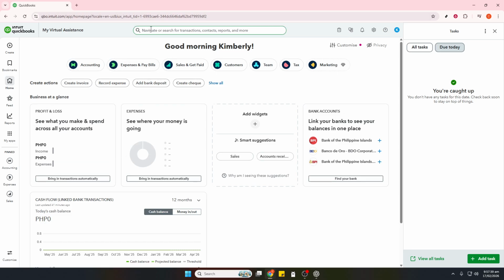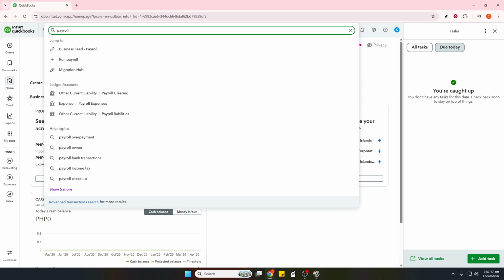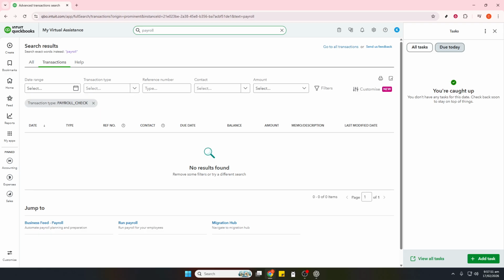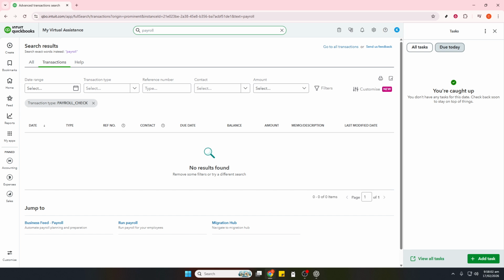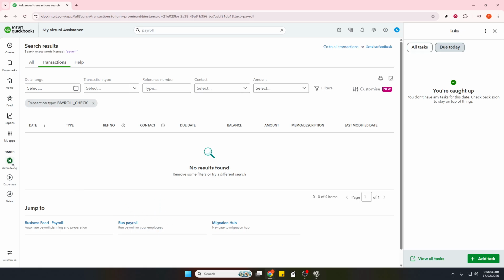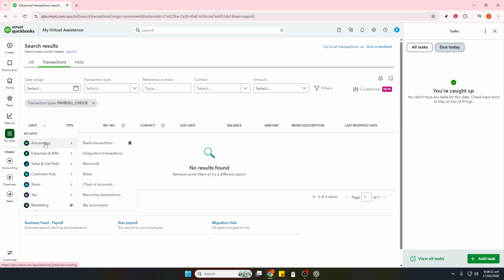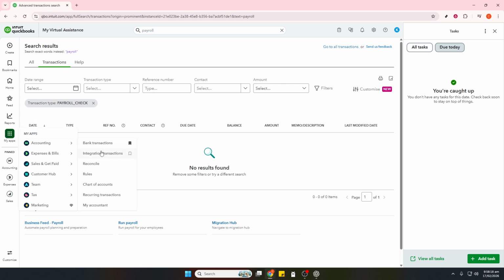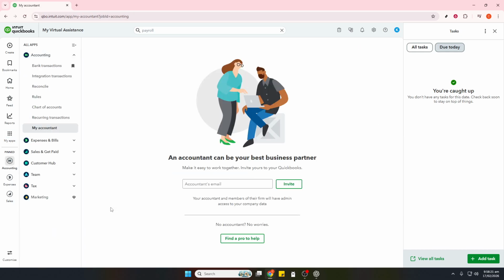How To Manually Track Payroll Expenses On Quickbooks Online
You don’t always need the "Full Service Payroll" add-on to have accurate books. If you use an outside payroll provider or a manual system, you just need to know how to record those expenses so your Profit & Loss statement stays accurate.